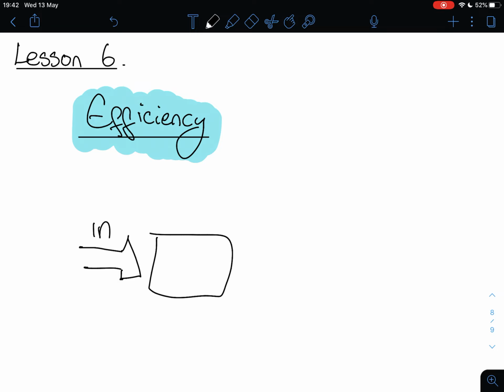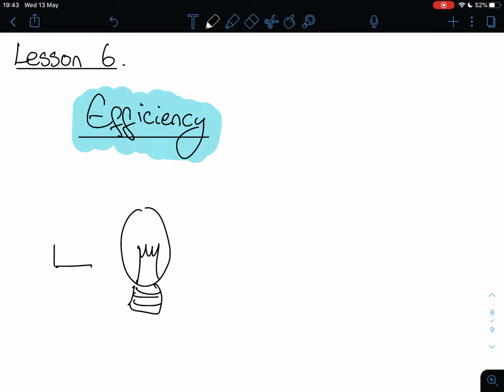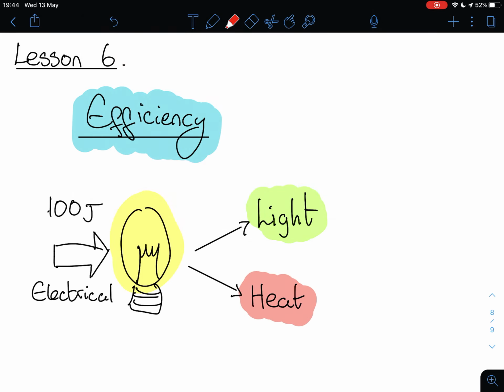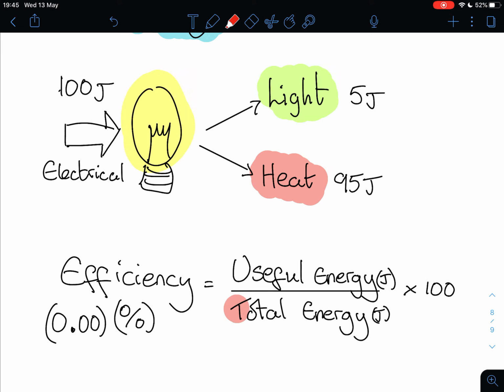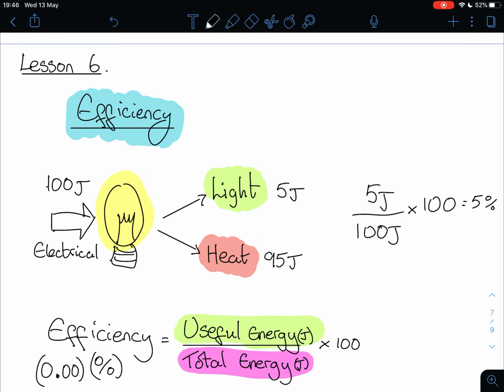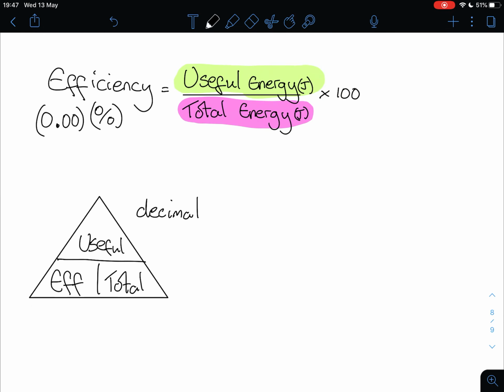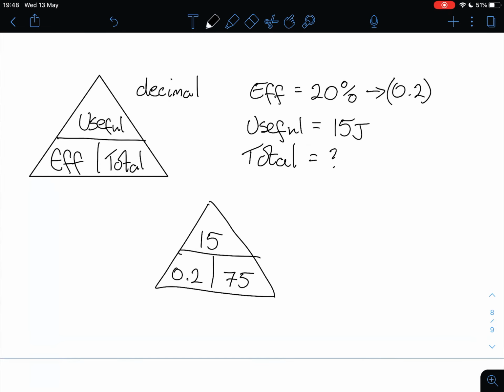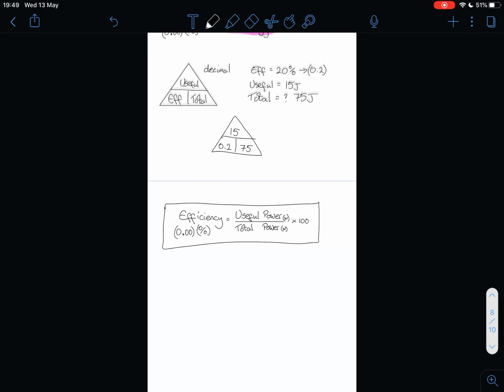GCSE Physics P1. Topic 1 Energy. Lesson 7 - Efficiency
Welcome to our GCSE Efficiency Equation tutorial! In this video, we'll be exploring the fundamentals of efficiency and how it relates to energy transfer. We'll guide you through the process of calculating efficiency and solving equations, so you can approach this topic with confidence. Whether you're new to GCSE Physics or just need a refresher, this video is perfect for you. So sit back, grab your calculator, and let's get started!